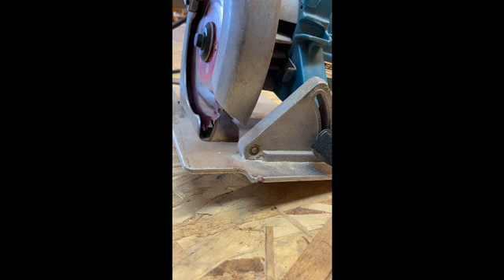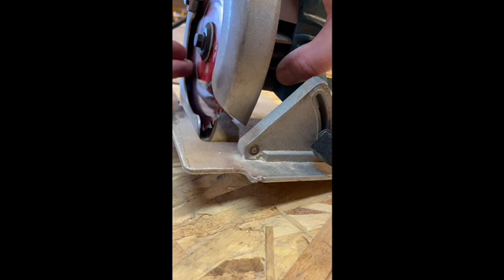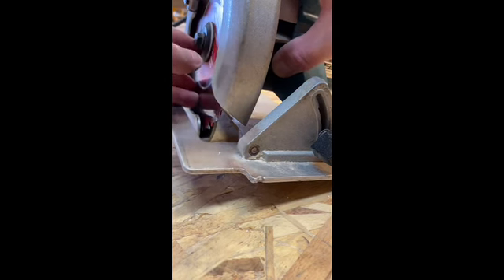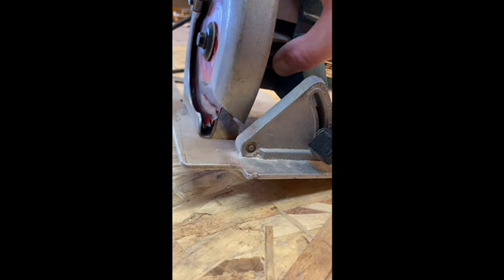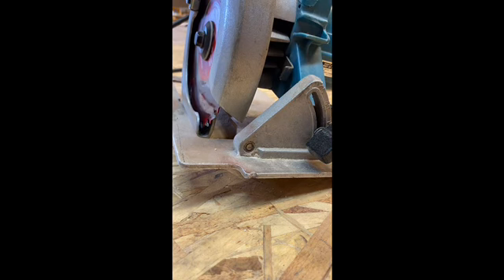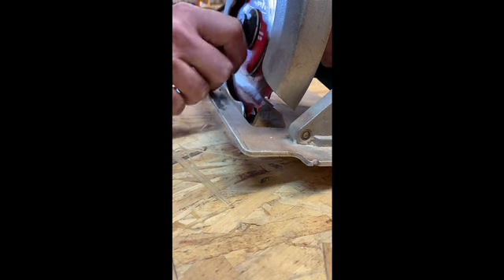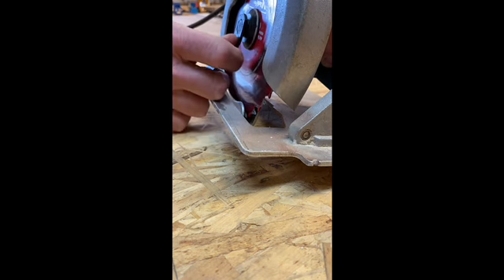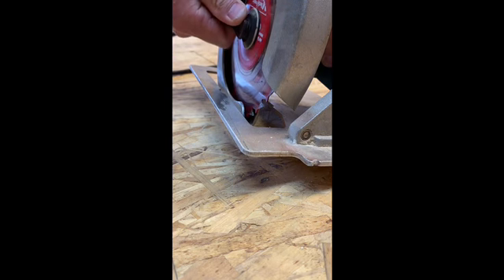Circular Saw Blade #1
How to loosen and tighten a Circular Saw blade.